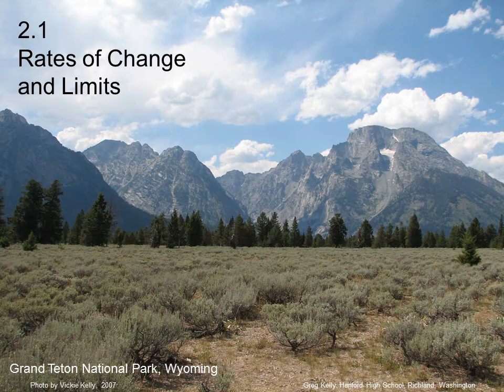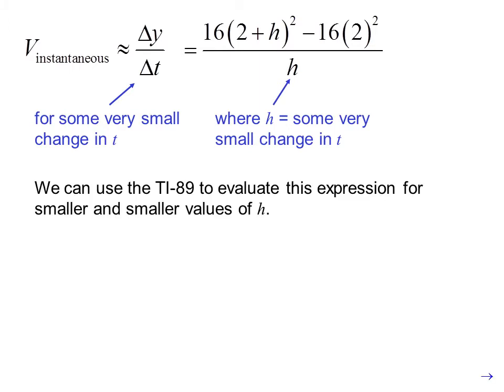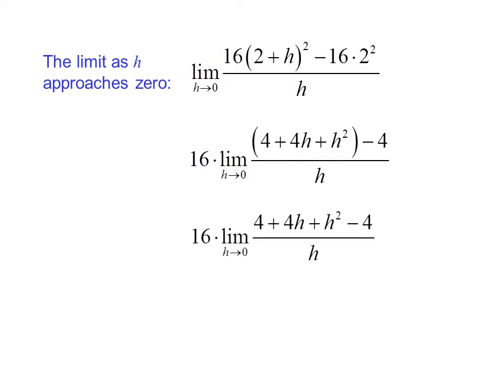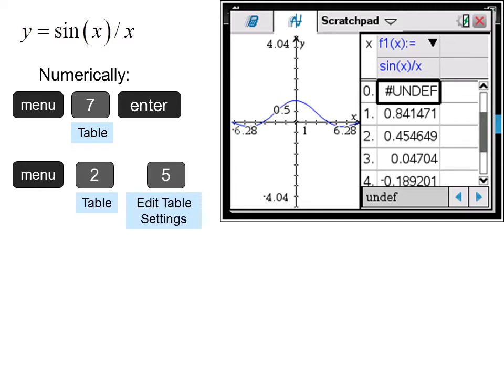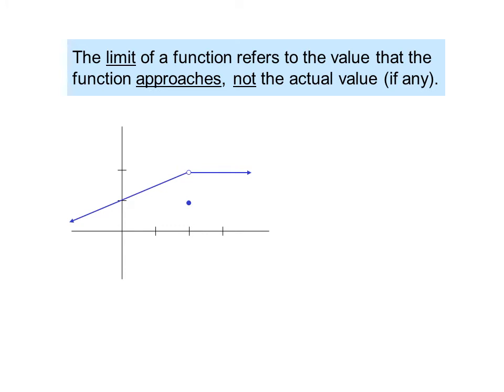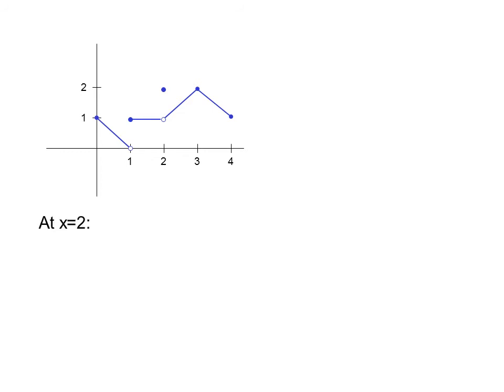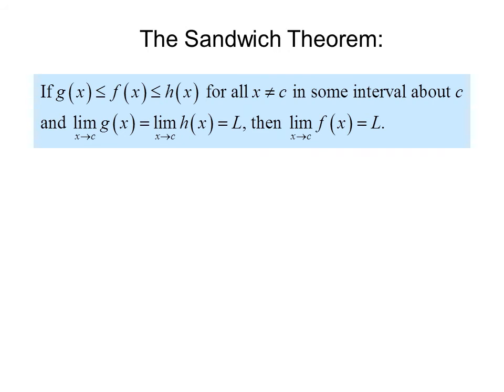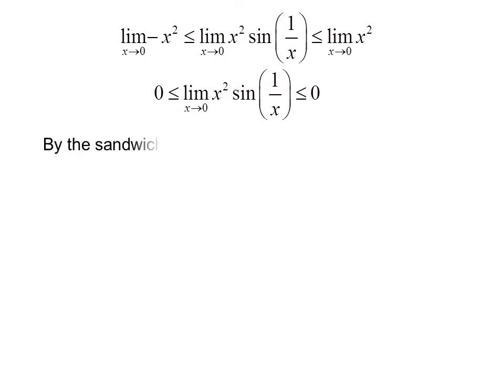Calc02 1day1N Rates of Change and Limits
Finding instantaneous rate of change using the difference quotient, and an introduction to limits. Also, proving limits using the Sandwich Theorem (also known as the Squeeze Theorem.) The TI-nspire calculator is featured.